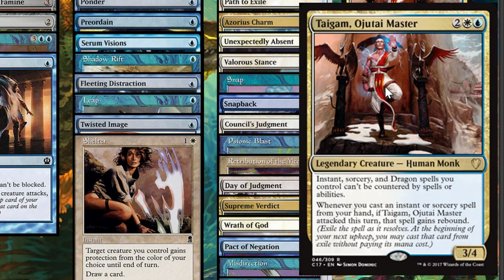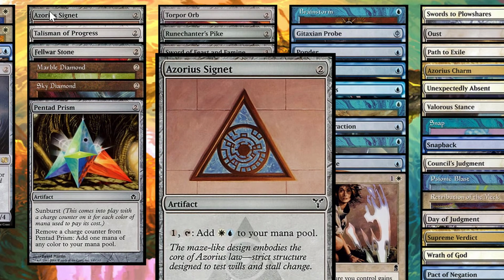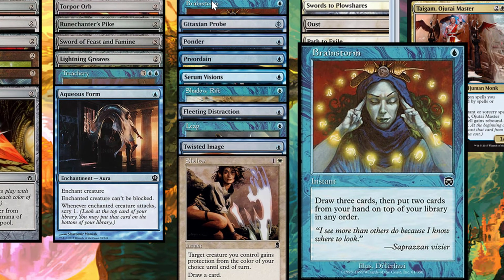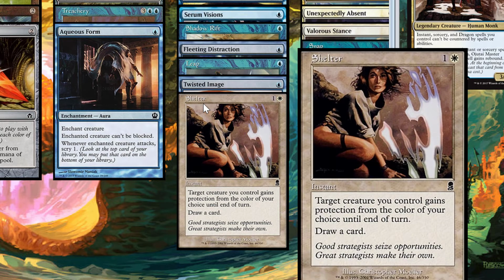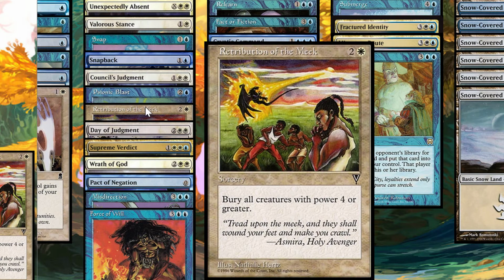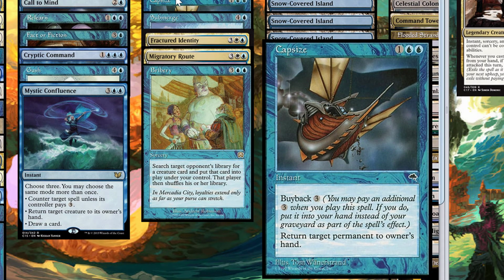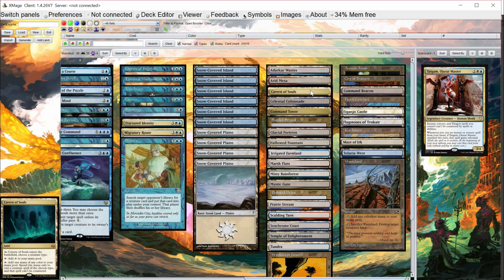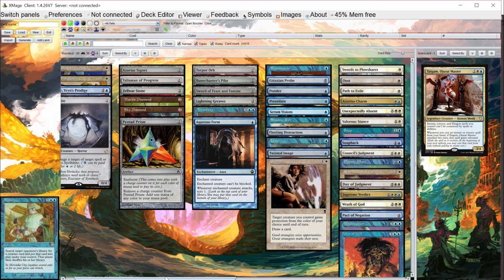Taigam, Ojutai Master | Duel Commander Deck Tech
Welcome to DCM's very first deck tech, featuring Taigam, Ojutai Master! I'm excited to share this creation with you guys. This is a super fun deck to play. It can be proactive while offering tons of interaction with your opponent. In this video, I break down what this deck is trying to accomplish, key cards that enable that game plan, and some notable exclusions in the list.

Taigam, Ojutai Master offers a lot of interesting deckbuilding paths. You can go all-in and try to abuse Taigam or make it a more value-oriented build. You can focus on taking extra turns or drawing extra cards or just keeping your opponent's side of the board clear.

My deck is built more to abuse Taigam than anything else. Normally in a UW deck I would run cards like Detention Sphere, but here I don't because it's not an instant or sorcery and therefore can't be rebounded.

This deck is great against creature decks that can present just a single large blocker to try to deal with Taigam. I have many ways for Taigam to be unblockable or to remove the blocker during the declare attackers step. It is less effective against decks with many threats, or heavy control decks that don't allow me to resolve Taigam in the first place. But if Taigam does resolve against a control deck, I'm in a very good position to win due to all my spells being uncounterable.

There are a few extra turns cards in here, but I wanted every spell in the deck to be playable on its own rather than only good if I'm already successfully attacking with Taigam (i.e. "winning").

If you like the video, please support more content creation by liking it, commenting, subscribing to our channel, and/or contributing to our Patreon! (link above) Your support helps us keep making content for this under-served format! :)